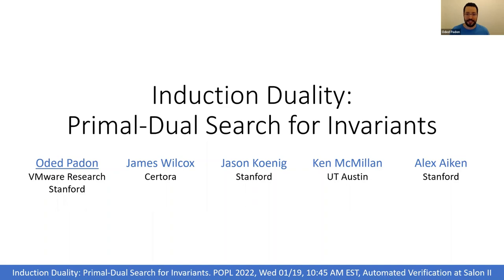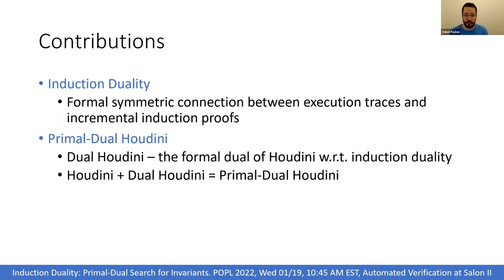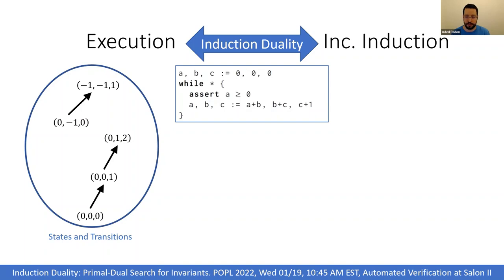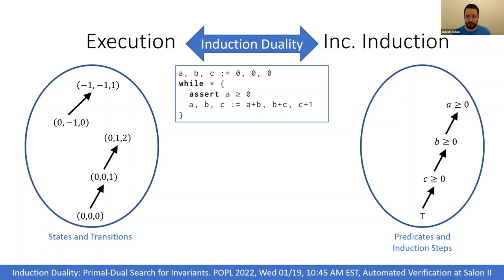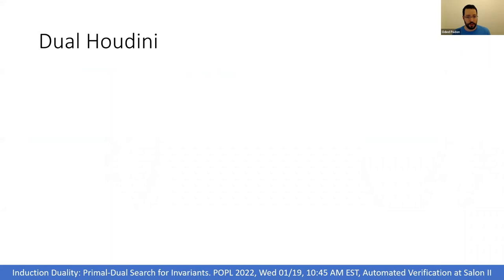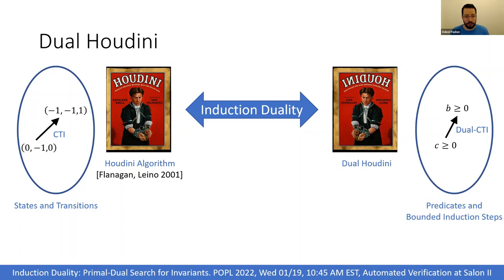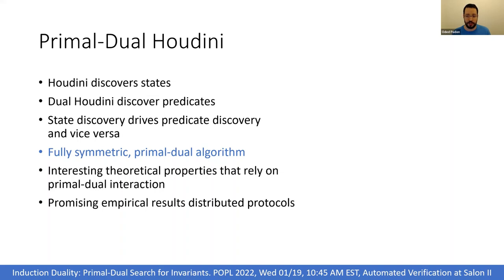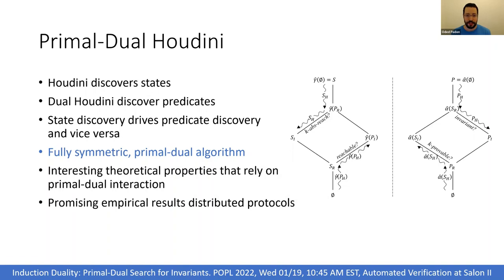Induction Duality: Primal-Dual Search for Invariants (Teaser)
Induction Duality: Primal-Dual Search for Invariants
Oded Padon, James R. Wilcox, Jason R. Koenig, Kenneth L. McMillan, and Alex Aiken

Abstract: Many invariant inference techniques reason simultaneously about states and predicates, and it is well-known that these two kinds of reasoning are in some sense dual to each other. We present a new formal duality between states and predicates, and use it to derive a new primal-dual invariant inference algorithm. The new induction duality is based on a notion of provability by incremental induction that is formally dual to reachability, and the duality is surprisingly symmetric. The symmetry allows us to derive the dual of the well-known Houdini algorithm, and by combining Houdini with its dual image we obtain primal-dual Houdini, the first truly primal-dual invariant inference algorithm. An early prototype of primal-dual Houdini for the domain of distributed protocol verification can handle difficult benchmarks from the literature.

Supplementary archive (Badges: Artifacts Available, Artifacts Evaluated Functional)

Submitted to the conference by Oded Padon on 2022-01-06